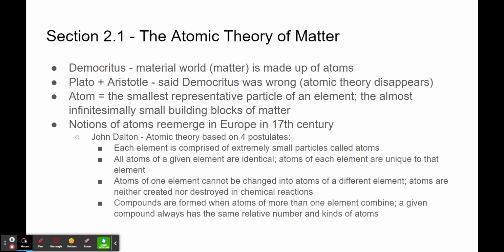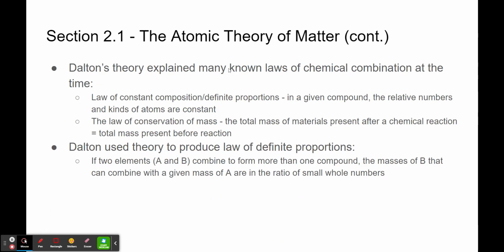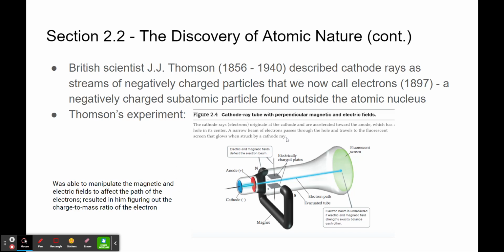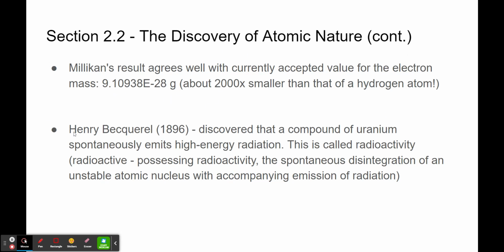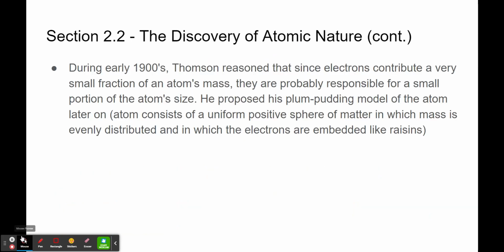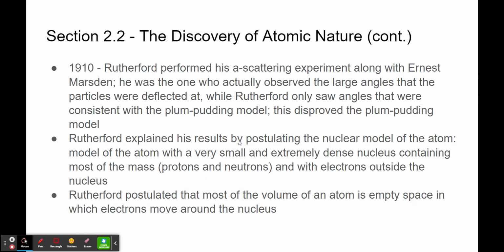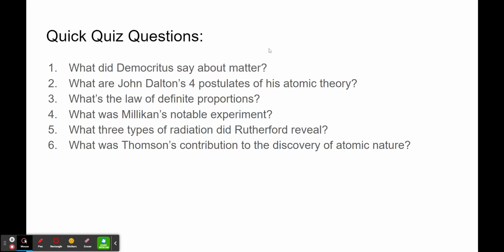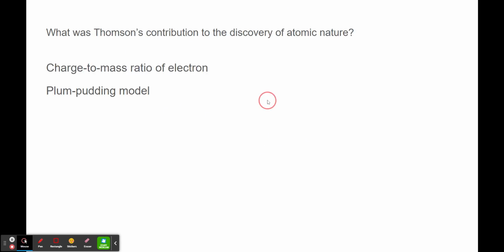Chemistry: The Central Science 14th Ed. (2.1-2.2) (Guy Difini)